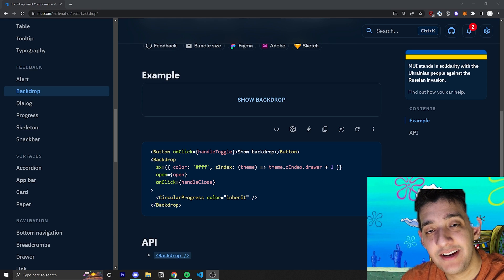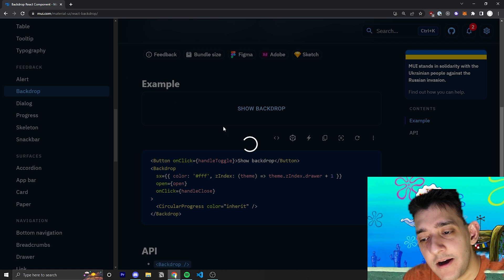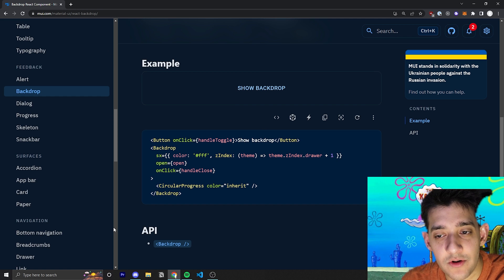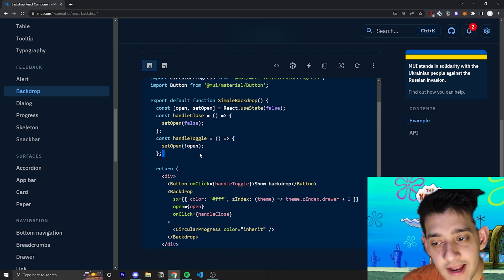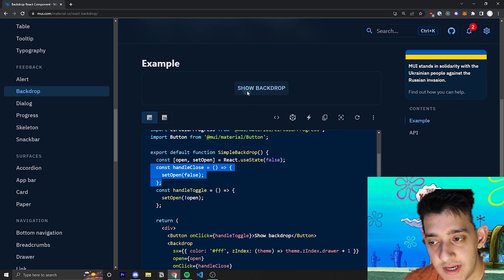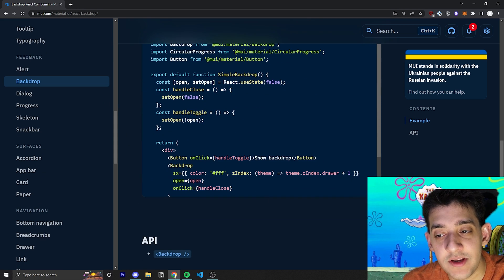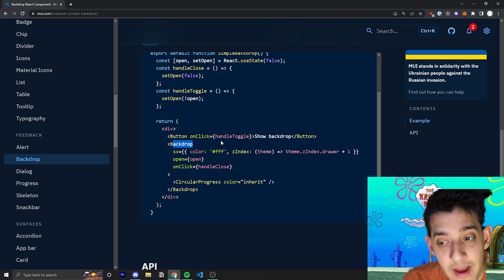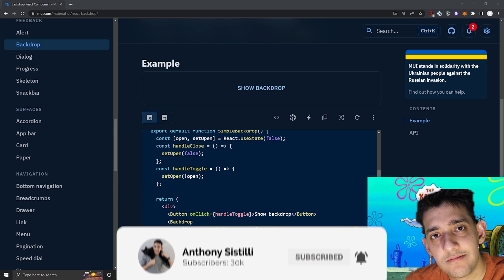MUI V5: Backdrop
In this video we go over Material UI V5's Backdrop! A simple component that elevates any child content inside of it above the rest of your site :).

MUI V5 Example:
MUI V5 API:

-TIMESTAMPS-
0:00 Intro
0:40 Basic props, usage, and examples